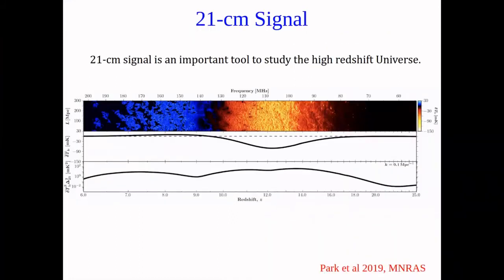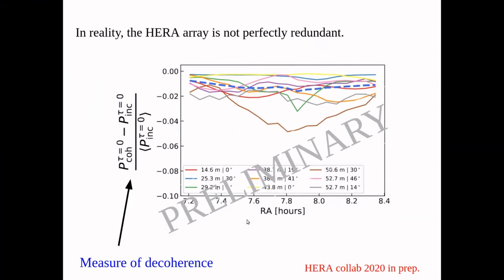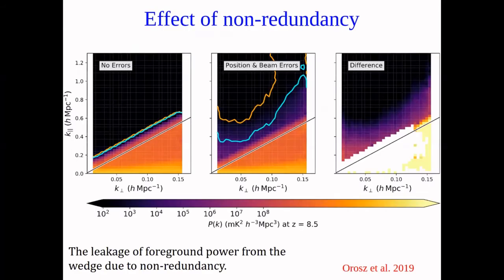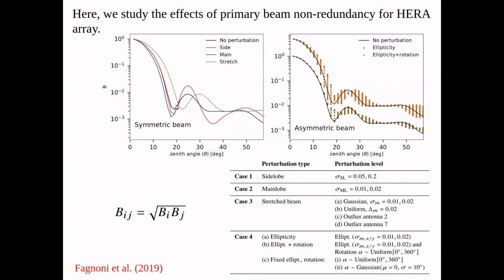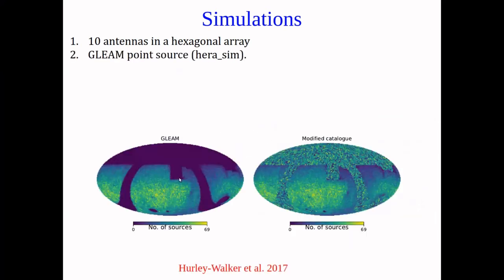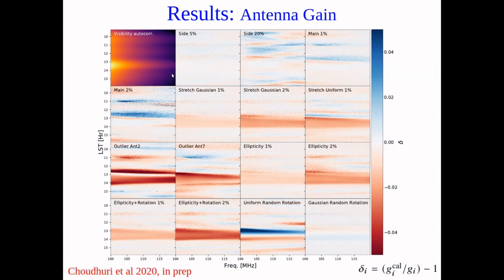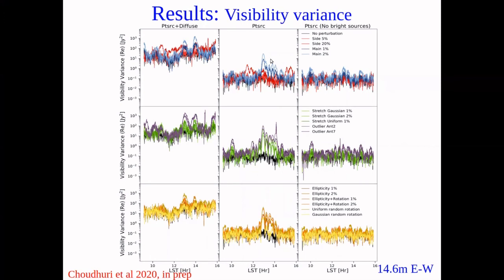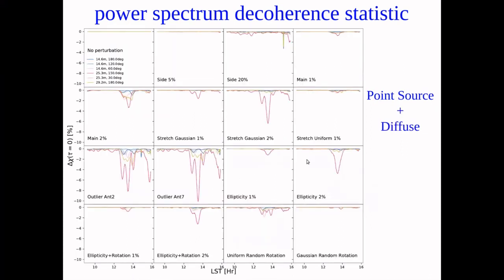Patterns of primary beam non-redundancy in close-packed 21 cm array observations (Samir Choudhuri)